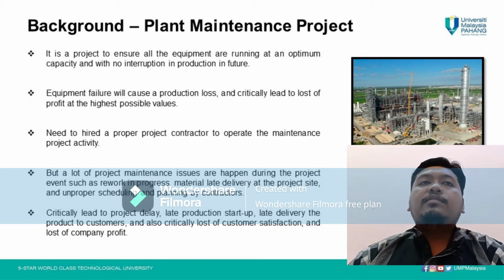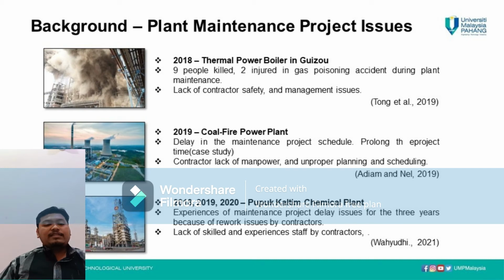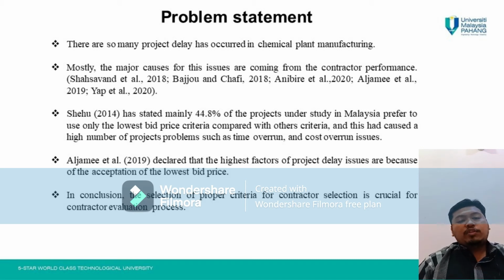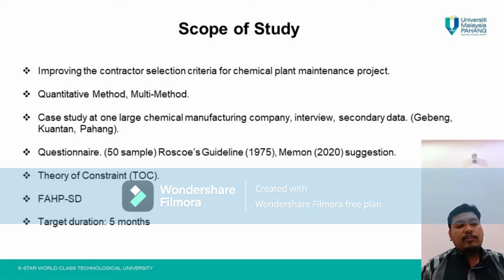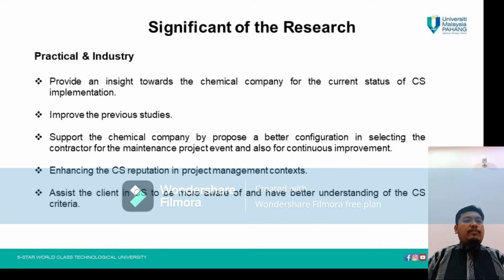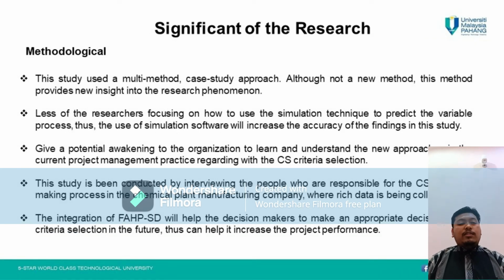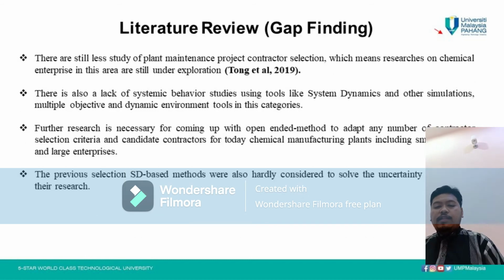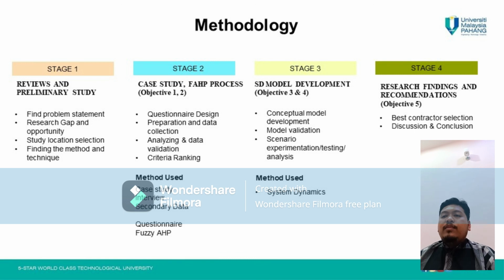UMP Colloquium Presentation 2022